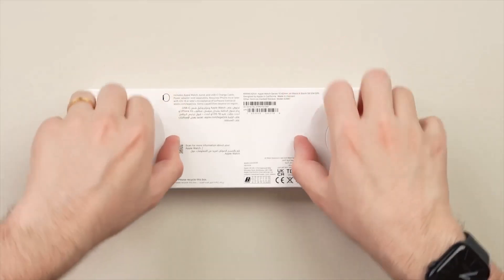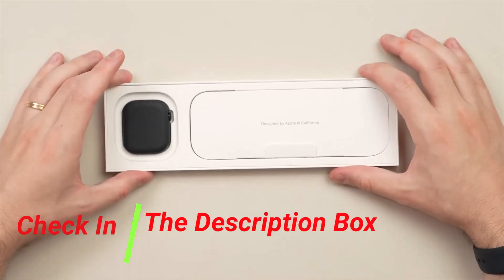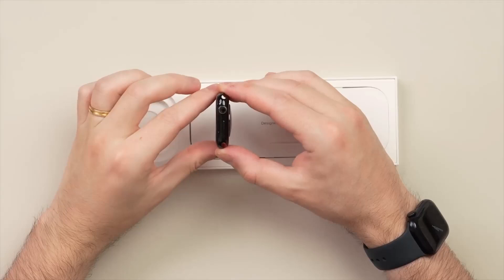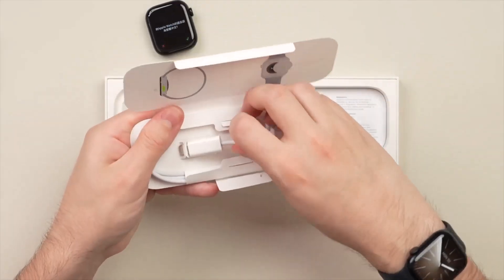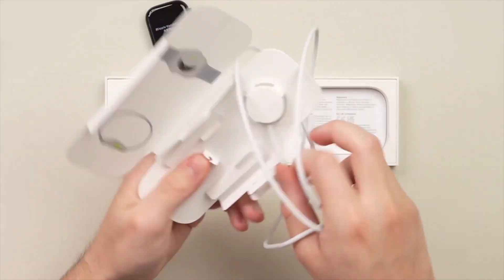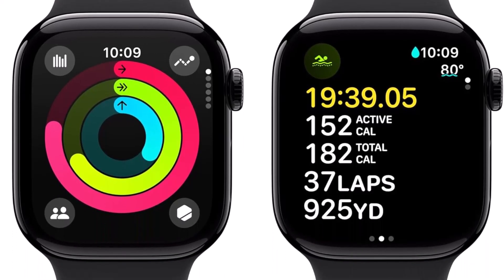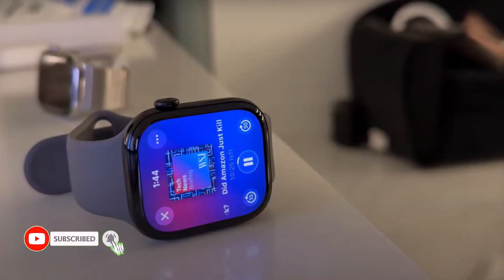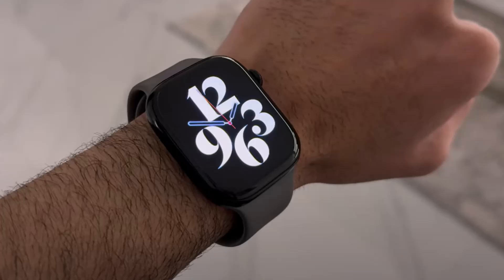Apple Watch Series 10 Review 2024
~ Product Link ~
Apple Watch Series 10 Review 2024 [GPS 42mm]:

The Apple Watch Series 10 is a sleek and powerful wearable designed to elevate your fitness routine and everyday lifestyle. With a larger edge-to-edge display, the watch offers 30% more screen space, making it easier to view notifications, health metrics, and workout data. The Jet Black Aluminium Case gives it a modern, lightweight feel, while the comfortable Black Sport Band fits snugly on small to medium wrists (130–180mm).
Health and Fitness features are where the Apple Watch shines. You can take an ECG anytime, monitor heart rate and rhythm, and even track your menstrual cycle with retrospective ovulation estimates. The sleep tracking feature gives you insights into sleep quality and detects signs of sleep apnea. For fitness enthusiasts, the watch covers a wide range of activities like running, swimming, yoga, and more, with customizable metrics and built-in sensors for tracking water temperature and depth during aquatic workouts.
In terms of performance, the S10 chip delivers fast processing, while the battery life provides up to 18 hours of normal use. The watch charges quickly—up to 80% in 30 minutes, perfect for those on the go. Additionally, with AppleCare+, you get extended protection, covering repairs for accidental damage and providing peace of mind.
Pros:
Bigger, brighter always-on Retina display.
Comprehensive health and fitness tracking (ECG, sleep, heart rate).
Quick charging with up to 36 hours of battery in Low Power Mode.
Water and dust-resistant (IP6X).
Cons:
Expensive, especially with AppleCare+.
Limited compatibility with older iPhones (requires iPhone Xs or later).
Overall, the Apple Watch Series 10 is a fantastic investment for anyone looking for an all-in-one fitness tracker and everyday wearable, with the added reassurance of AppleCare+ coverage.